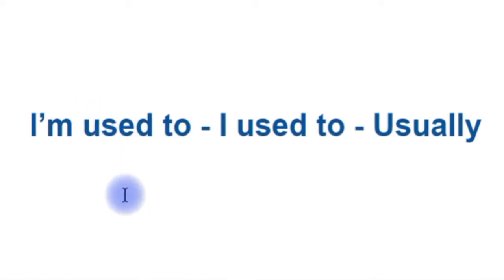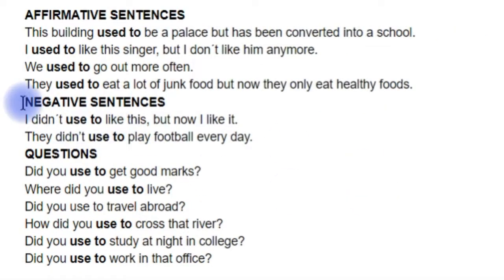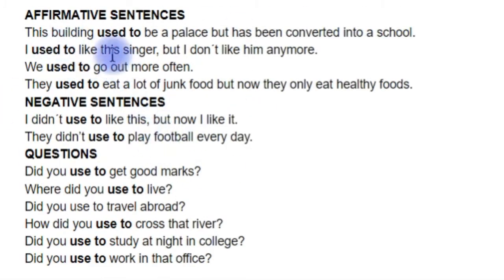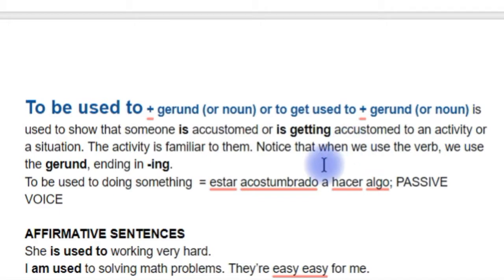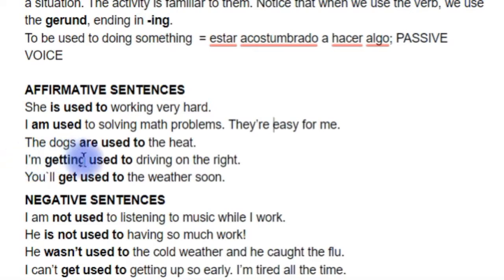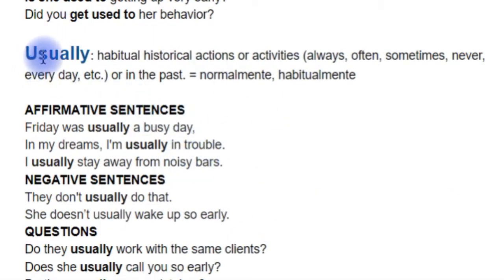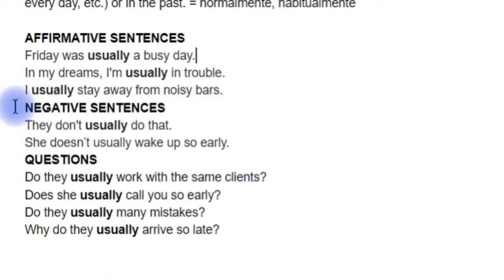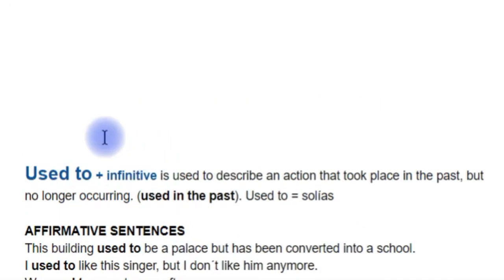I’m used to - I used to - Usually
Carify the difference bwtween I’m used to - I used to - Usually